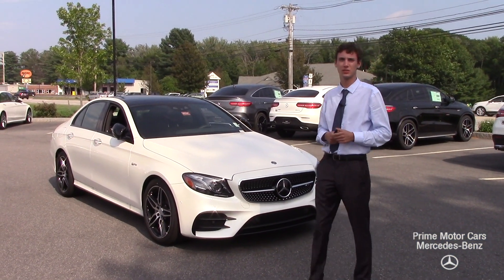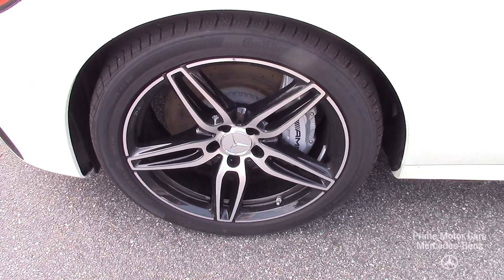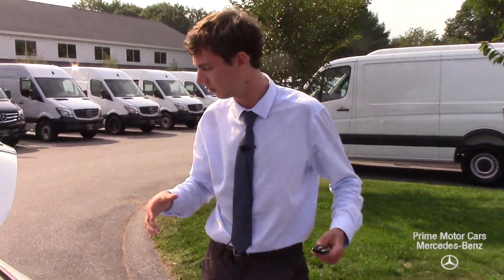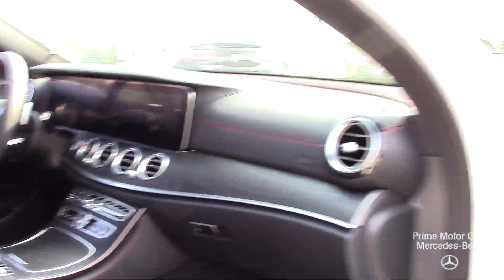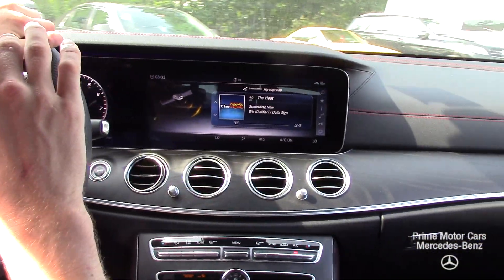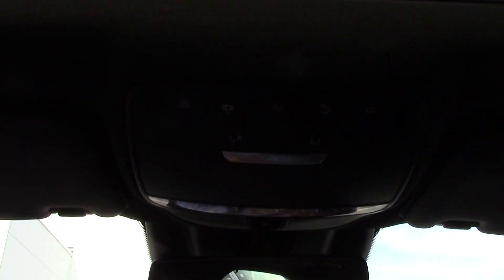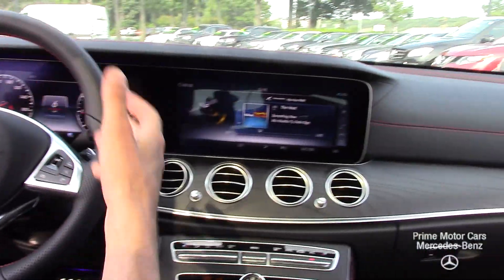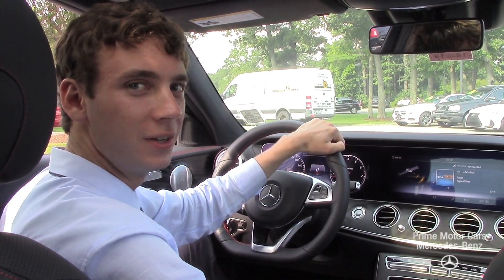2018 Mercedes-Benz E-Class E43 AMG® 4MATIC® video tour with Spencer